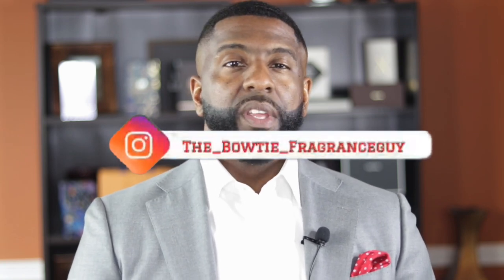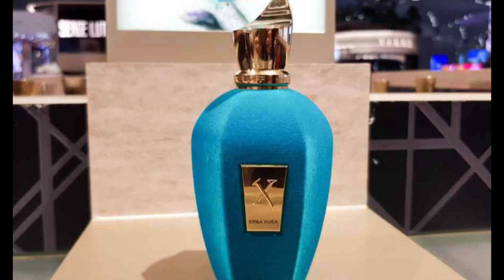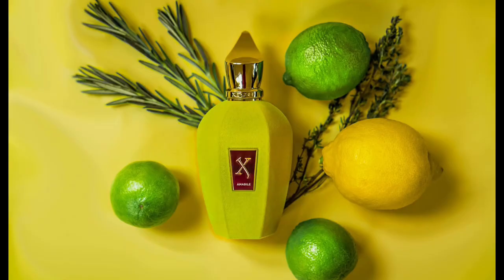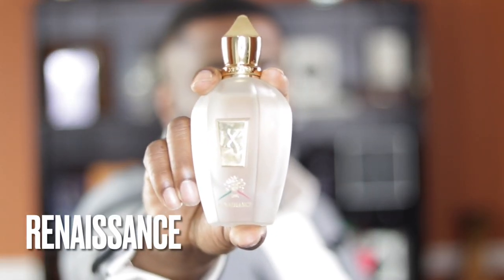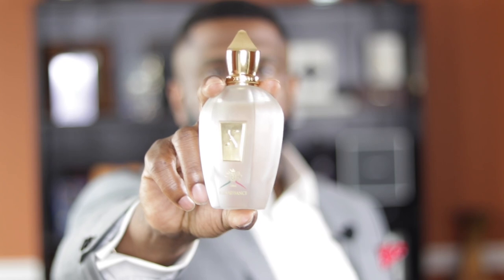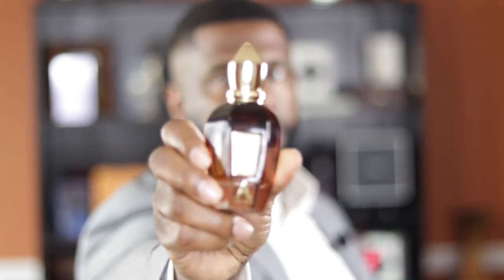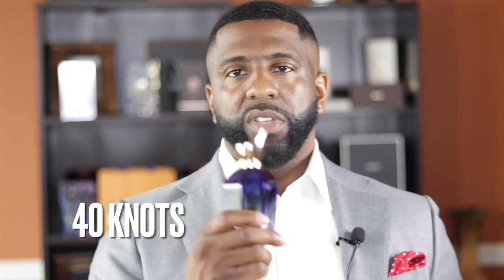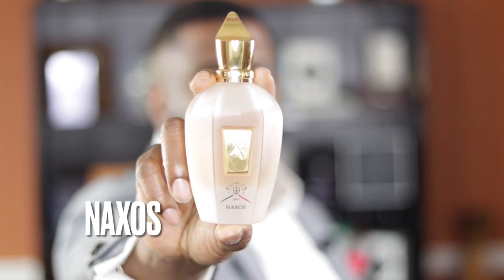Top 10 XERJOFF FRAGRANCES | (UPDATE On My Fragrance Collection!)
In this video I will give you my top 10 fragrances from the house of Xerjoff! I will also give a few updates on my upcoming fragrance releases!

OTHERS CHANNELS:

(MADDENBTW23 YT)

Ombré Nomad
Tam DAO

BLUE FRAGRANCES:

Blvgari Blu
Coach Blue

10 Sexy Fragrances
Straight to Heaven Extreme
Dolce & Gabbana The One EDP Intense
Guerlain Ideal-Edp
Givenchy Gentleman EDP-

3 of my Favorite Fragrances:

Oud Wood
Original Santal

-My Equipment-

the_bowtie_fragranceguy